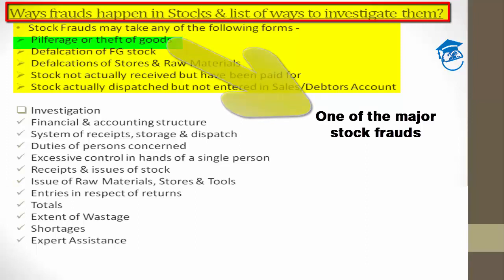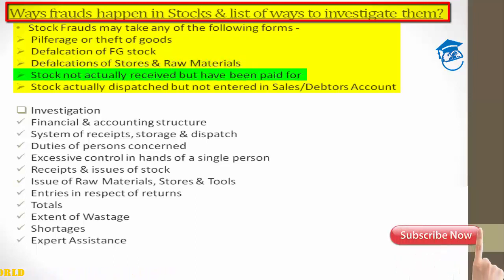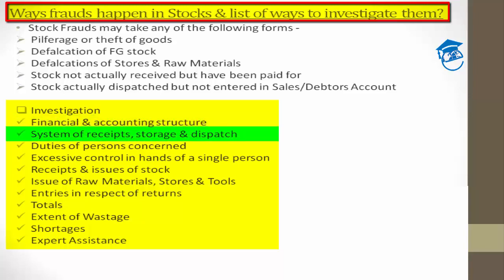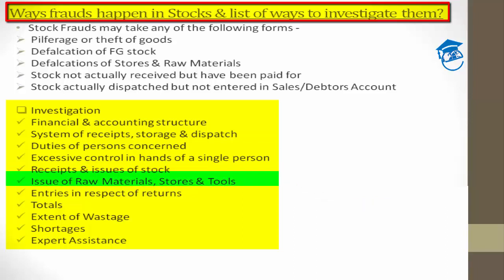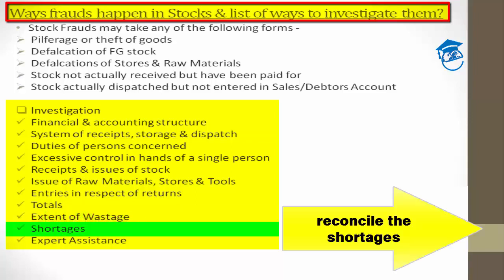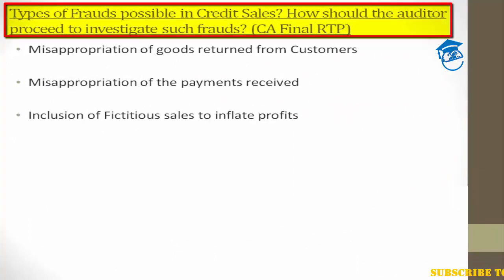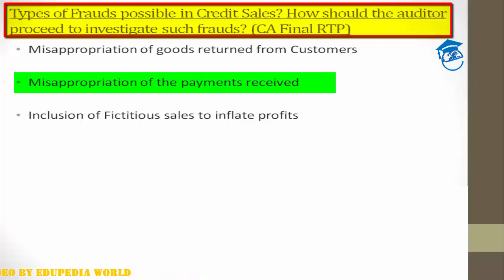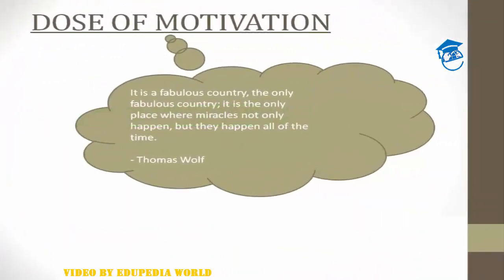Investigation & Due Diligence l Fraud In Stocks & Investigation & Types In Credit Sales | Part 5 B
Accountancy;

Topic Covered :

1. Ways Frauds happen in Stocks & List of ways to investigate them? : 00:00:42 - 00:08:30

2. Types of frauds possible in Credit Sales ? How should the auditor proceed to investigate such Frauds? [C.A Final RTP] : 00:08:47 - 00:11:46